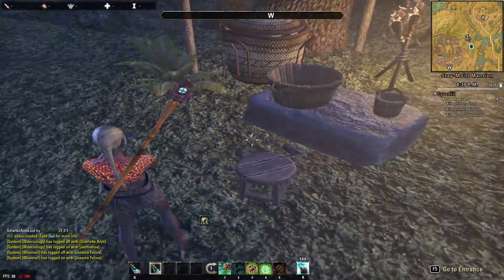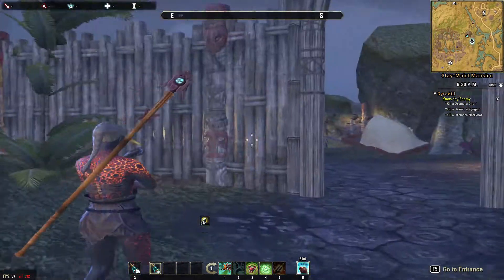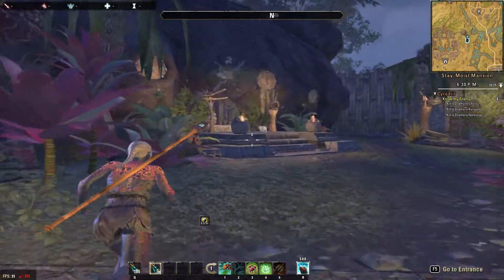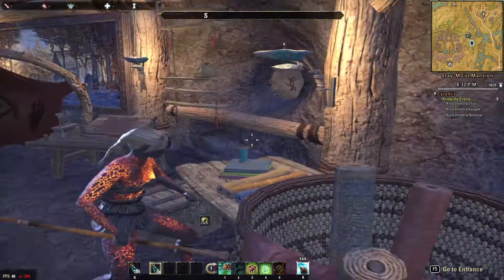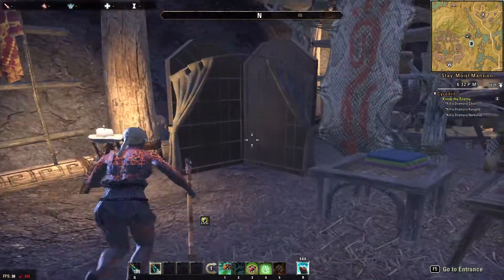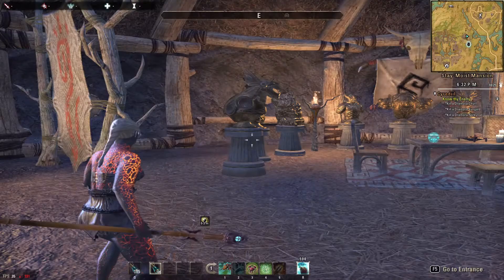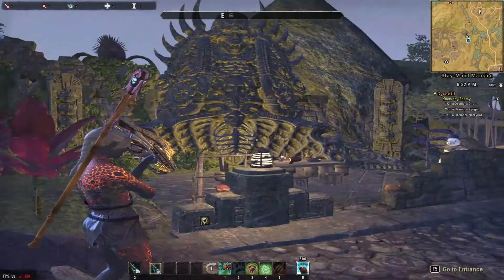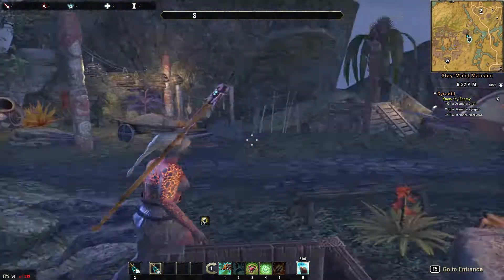Elder Scrolls Online 2021 06 26 18 28 23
moist mansion house in shadowfen ideas The elderscroll online